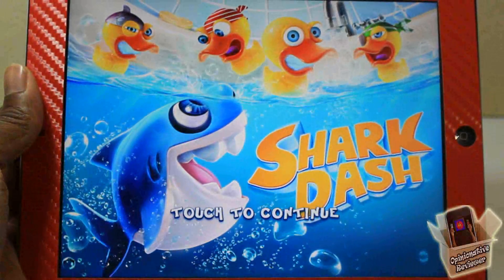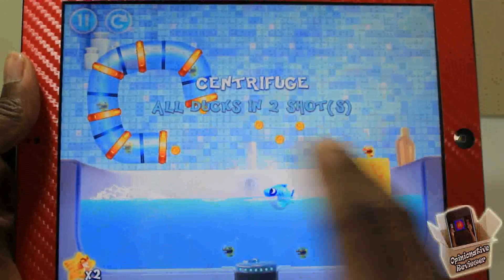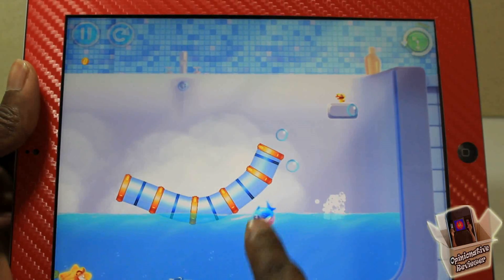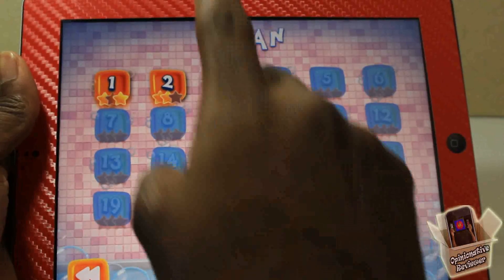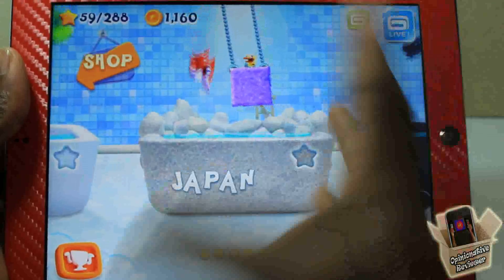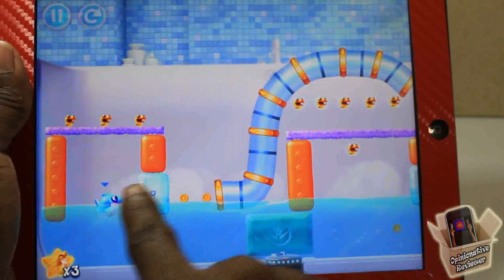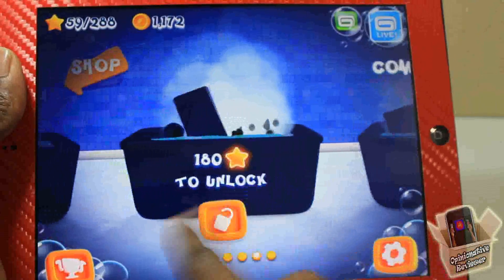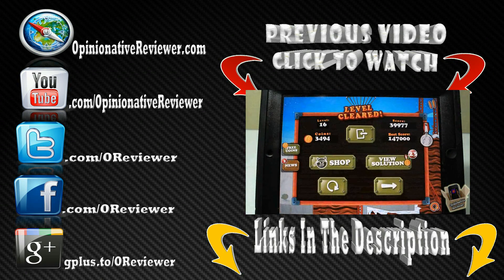Shark Dash iPhone App Review - GAMEPLAY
This is a video Gameplay of Shark Dash.
Add me on Game Center ▶ Picko Moff

Name: Hambo
By: Gameloft
Prices: $0.99
Devices: ALL

Shark Dash iPhone App Review gamplay iphone iPod Touch and iPad AppStore app store gameloft Apple iPad 3 iPad3 the new iPad 2012 iPhone 4S iphone4s ipad2 3gs jailbreak jailbreaking jailbroken 3g 2g 1g 2nd generation 1st 3rd 4th opinionativereviewer opinionative reviewer oreviewer review smart phones cellphones